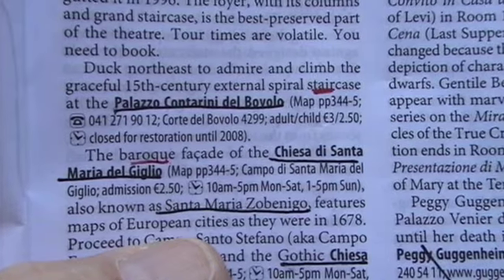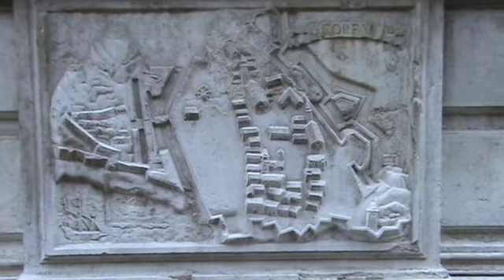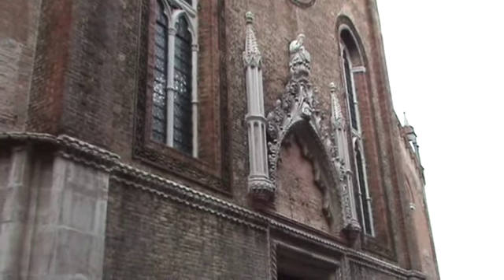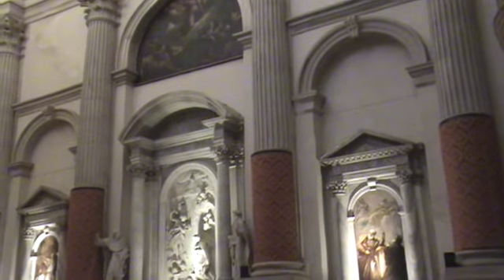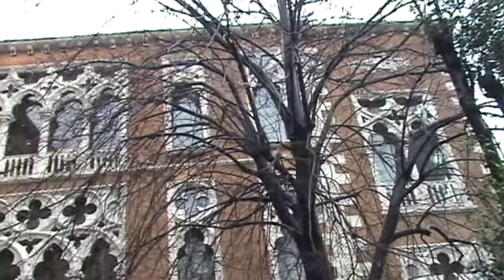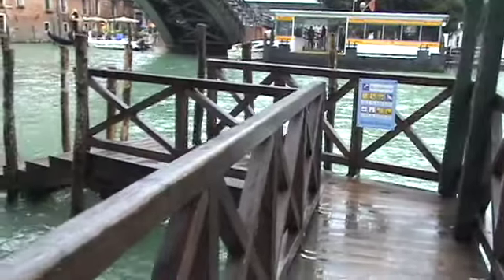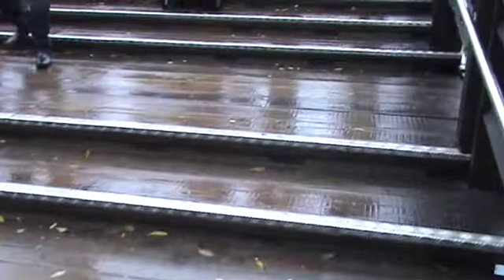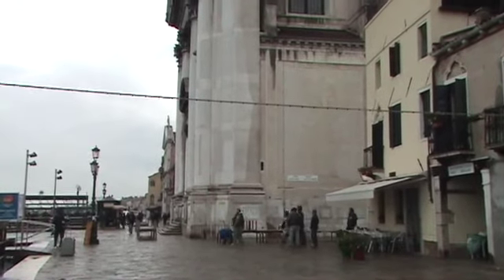51 Italy: Venice 9: walkabout(s), boat ride, Fish & Produce Market SD 480p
00:00 INTRO: ** walkabout & looking across water to Giudecca Island
04:58 * Saturday morning boat to ???
05:23 *San Geremia Church
07:20 ** Fish & Produce Market
10:33 *** cont’d Venice walkabout..